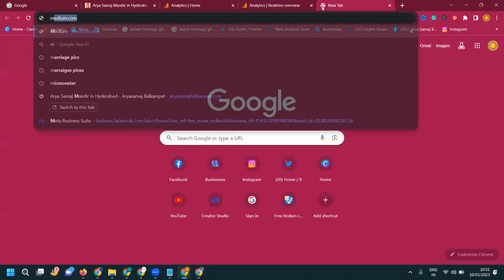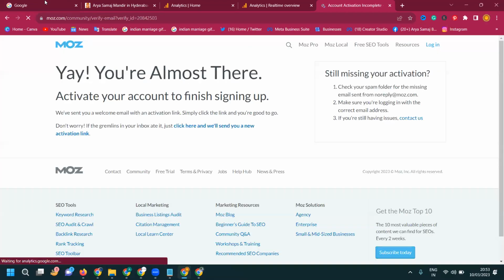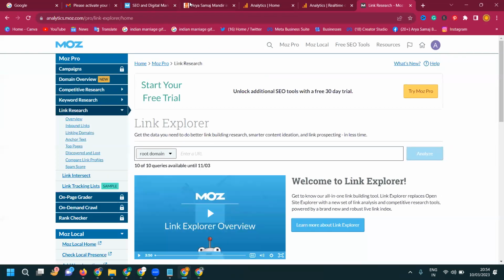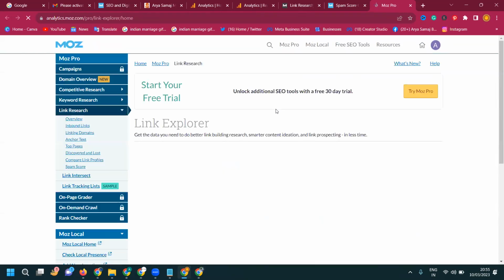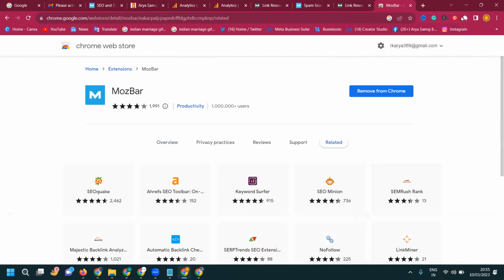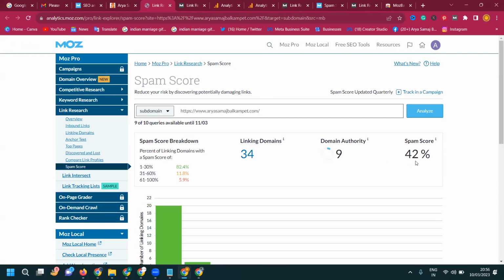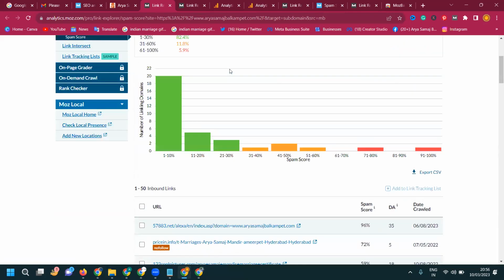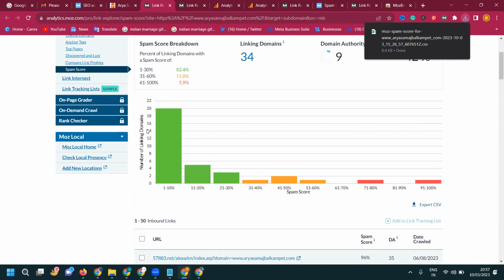How To Check Spam Score Of Website For Free From Google | Digital Marketing Training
It consists of many strategies such as the following:

Web Analytics
Content Marketing
Email Marketing
Mobile Marketing
Video Marketing